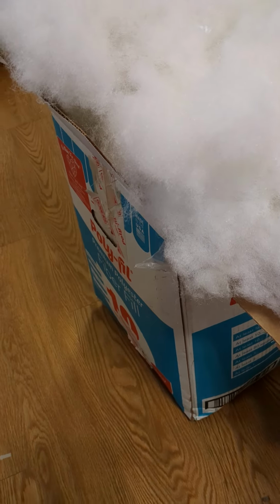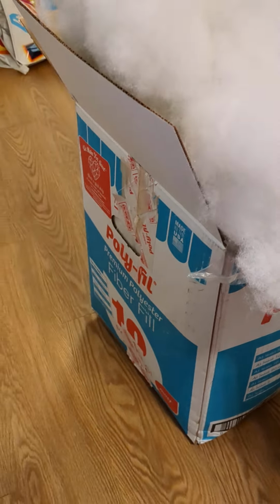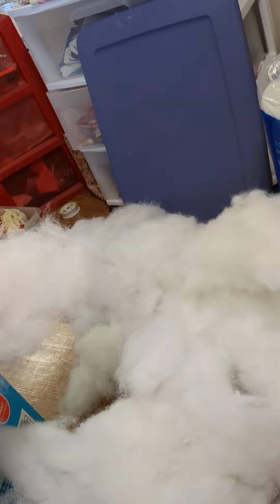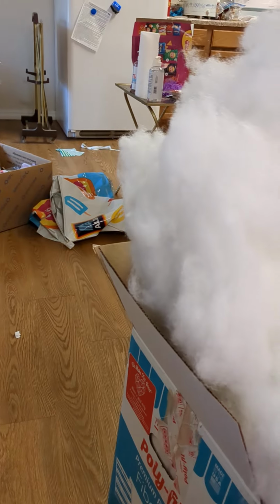10# Box of Poly-Fil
Poly-Fil comes in a plastic bag inside a box. When I made the first cut into the bag I heard it take in air. As I opened it, it expanded to double its size in the box. I'm not sure what to do with it now.